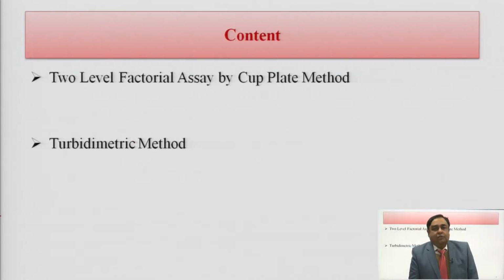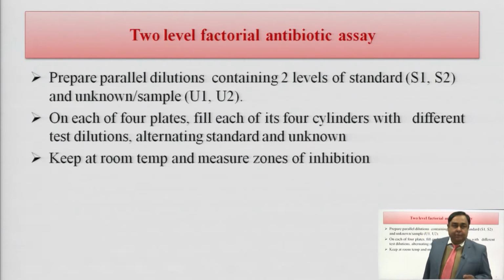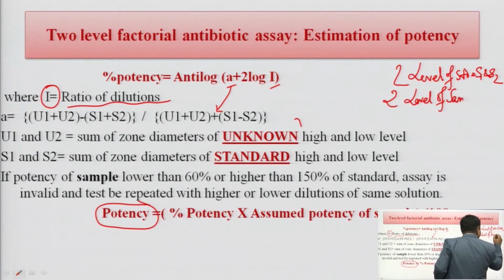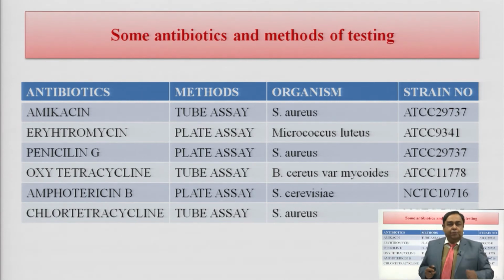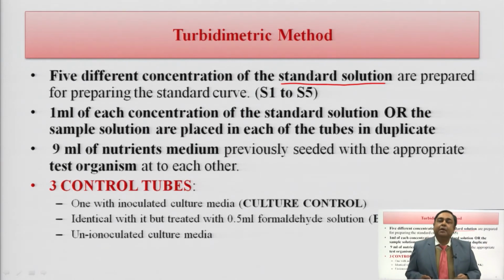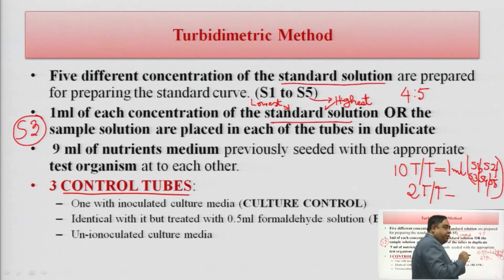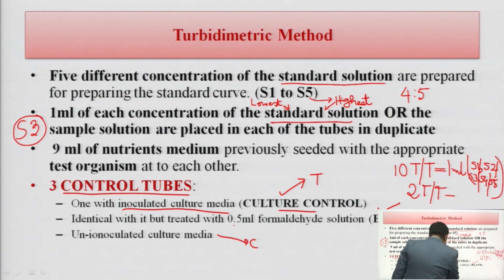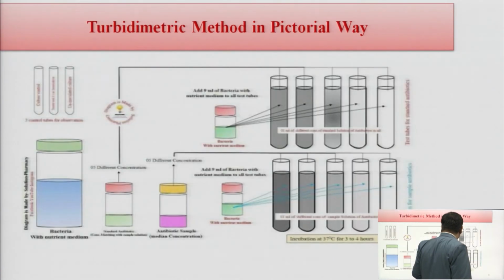Pharmaceutical Microbiology | Microbiological Assay: Part-2 | AKTU Digital Education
Pharmaceutical Microbiology | Microbiological Assay: Part-2 |